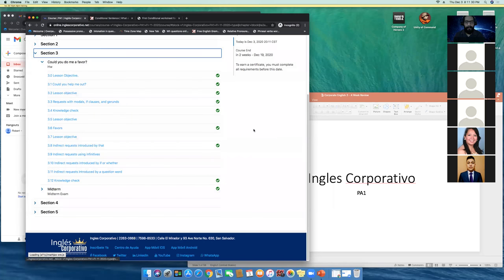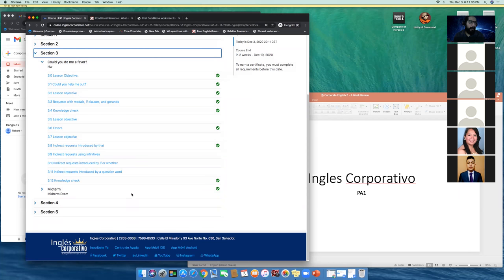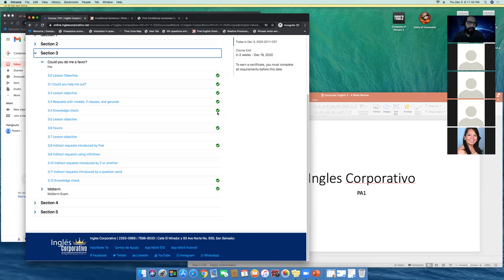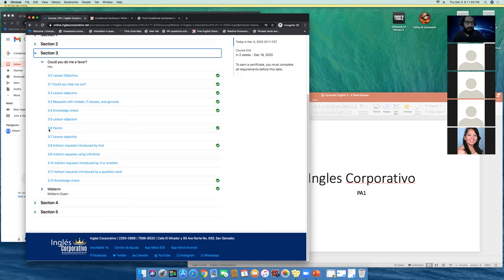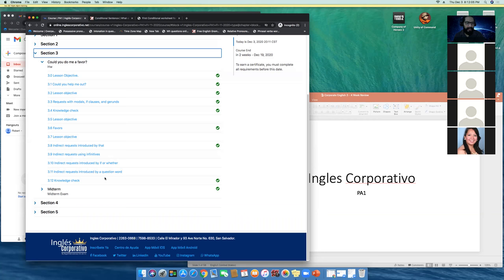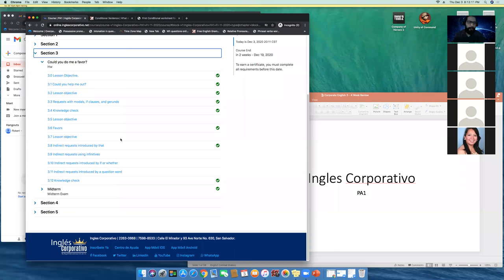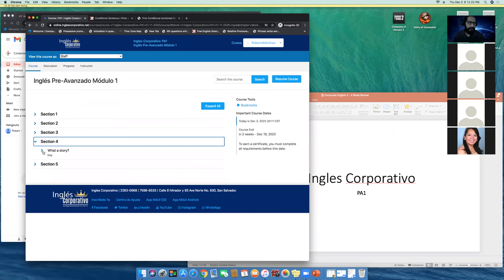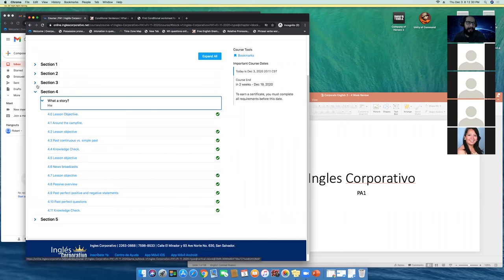Ingles Corporativo- PA1-01-8-9-PM-11-20 - Wk 3 Day 4